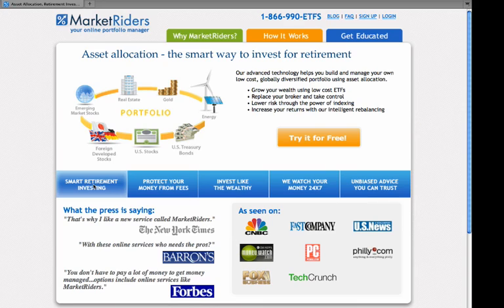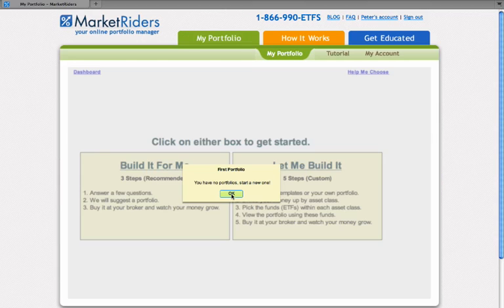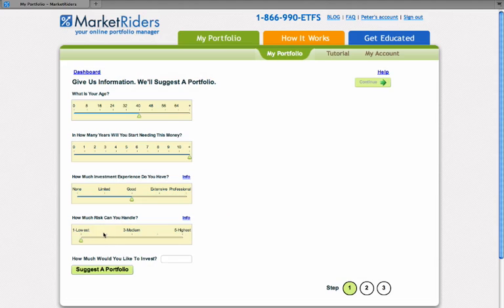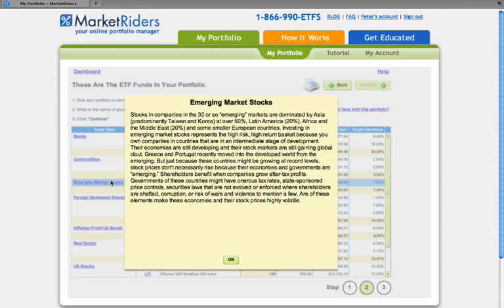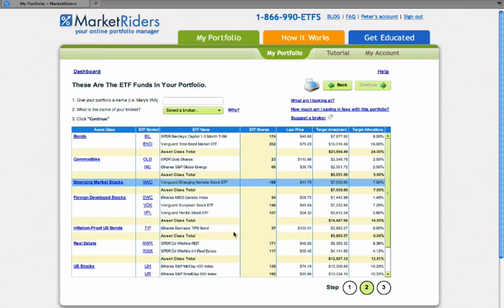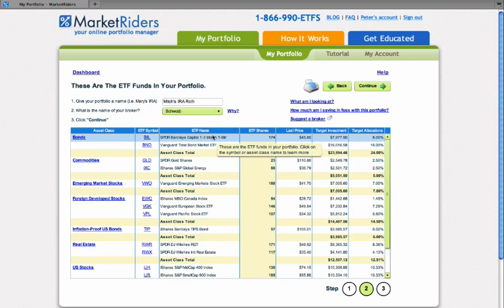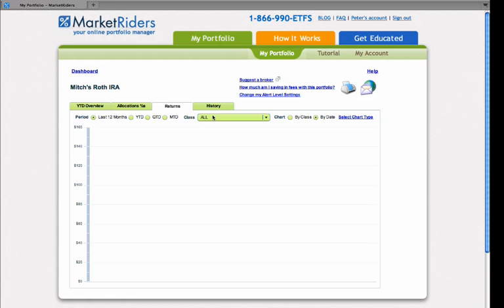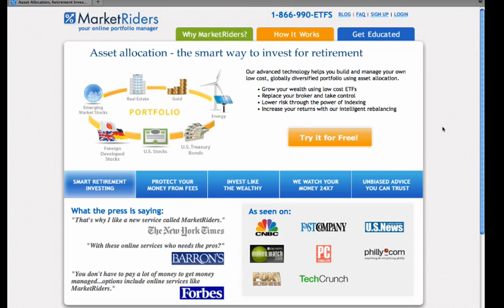MarketRiders Online Portfolio Manager Demo